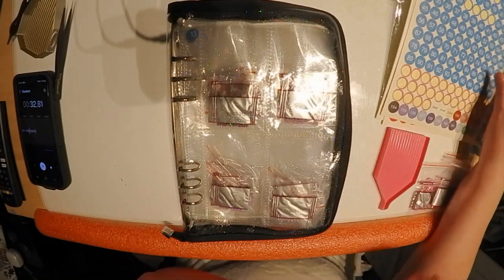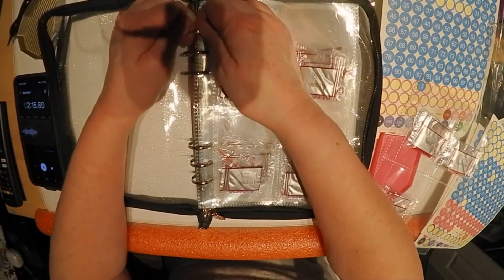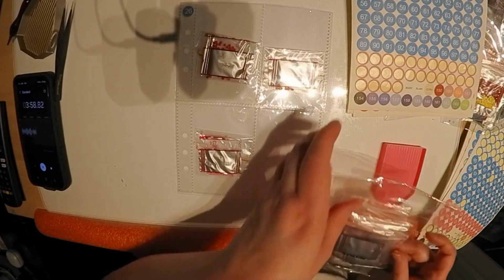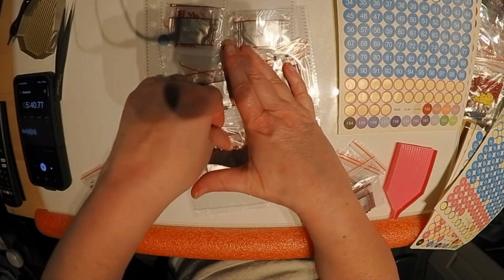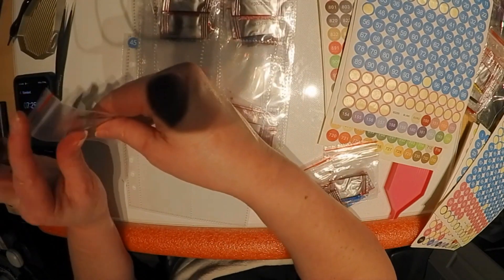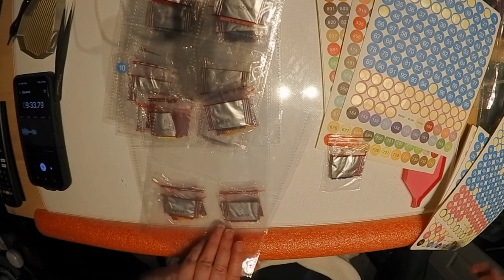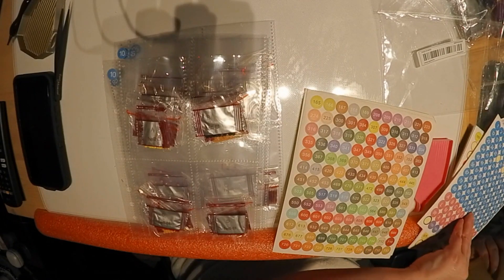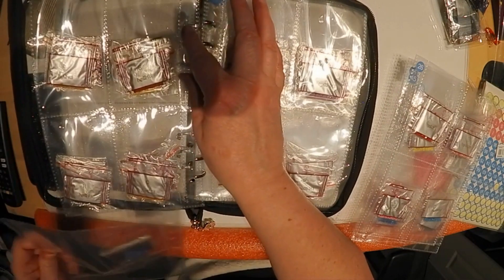Sticker Drill Storage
February Paint A Long Love is in the Air
Craft Buddy 100 Years Disney Sticker

For information about the February Paint with Friends - Love Edition go to @enzasdiamondpaintinggallery Hope you can join us!